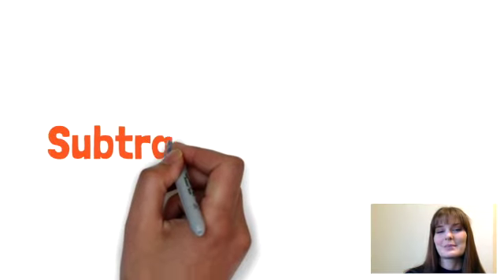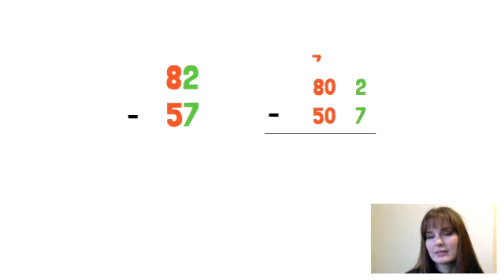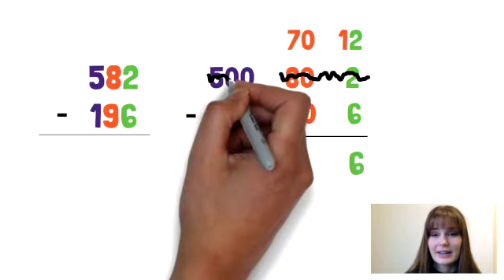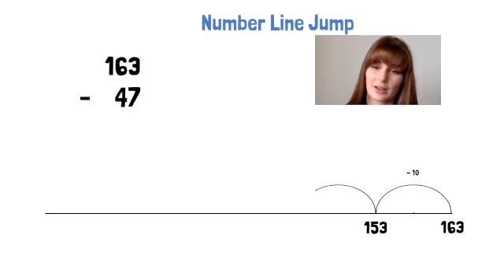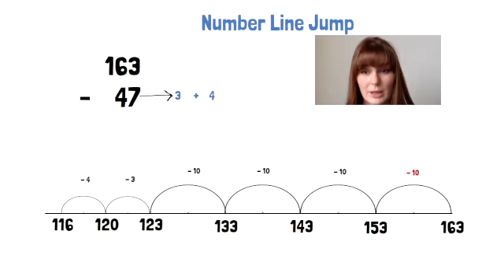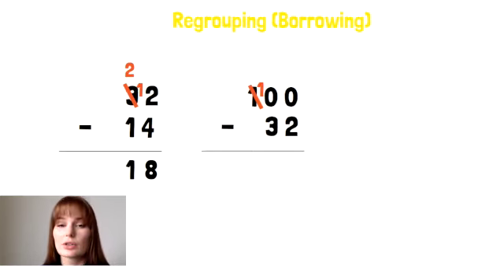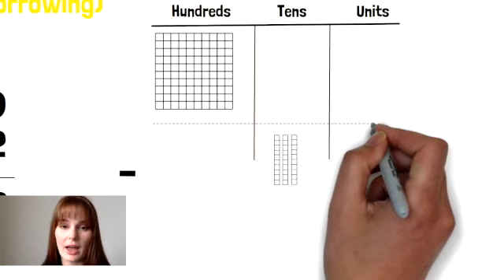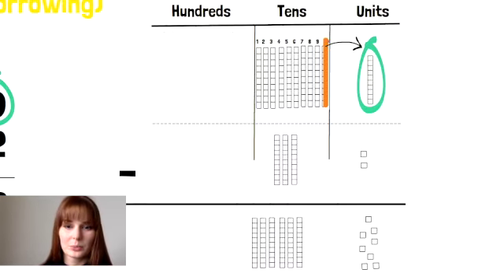Subtraction Strategies - partitioning, numberlines and regrouping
This video is about Subtraction Strategies